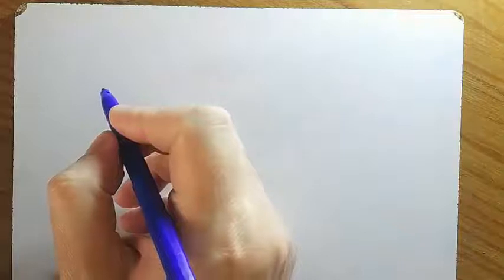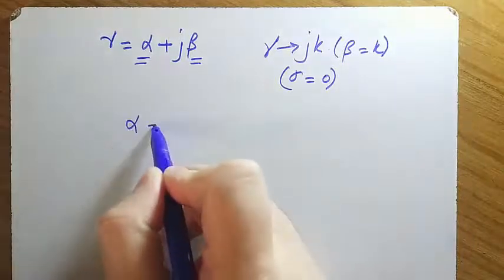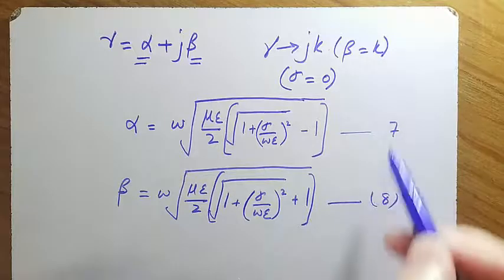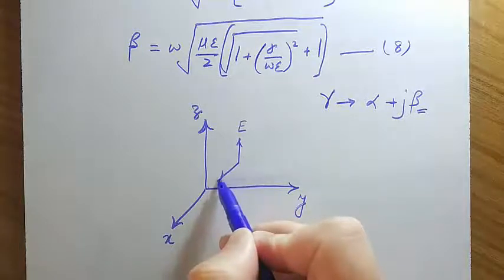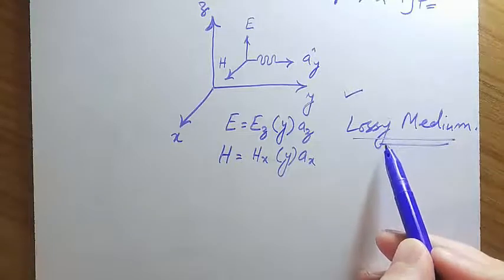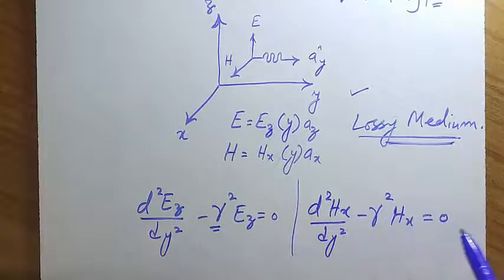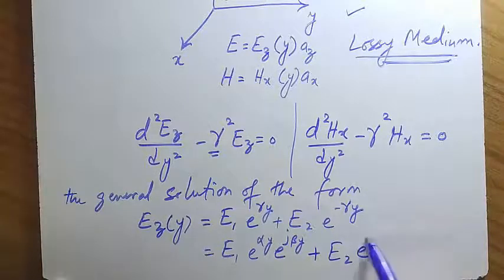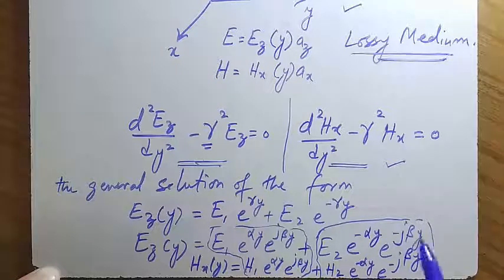Plane Waves in Lossy Medium part 2